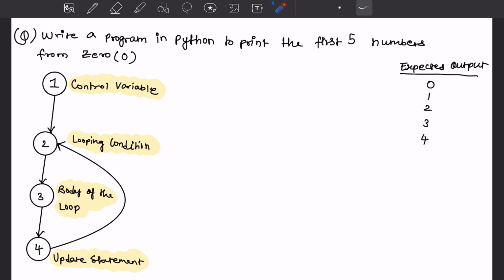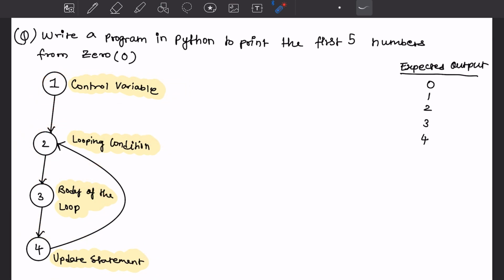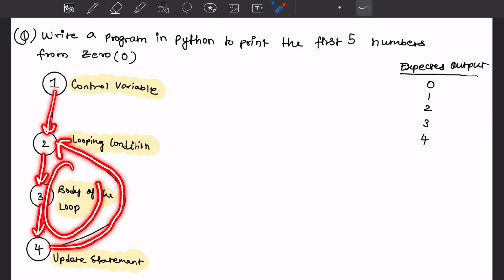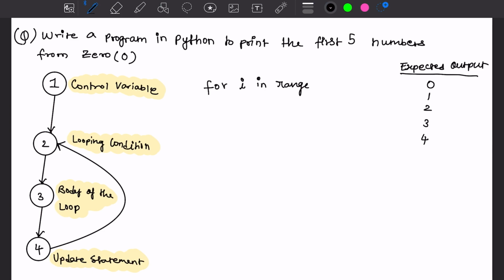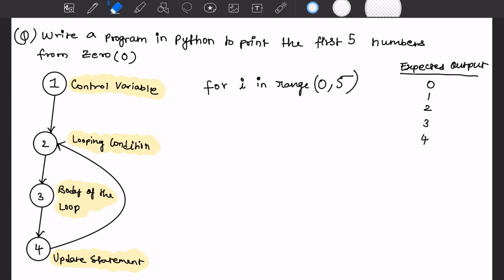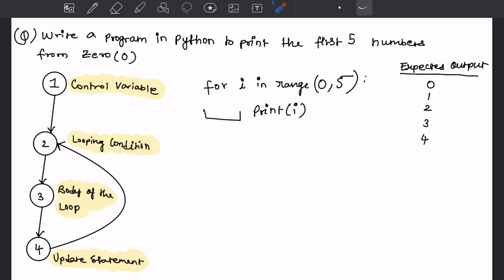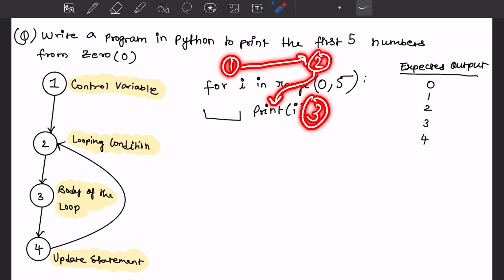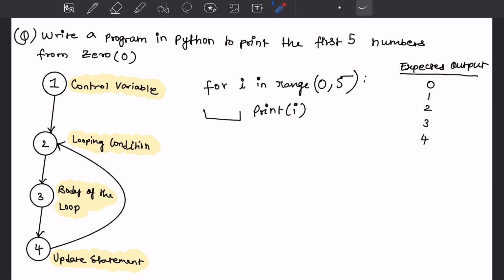#31 The For Loop in Python - In-Depth Explanation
🐍 In this video, we delve into a comprehensive explanation of the for loop, its syntax, iteration mechanisms, and versatility in traversing sequences, collections, and iterable objects in Python.